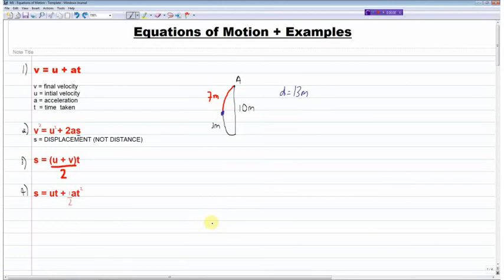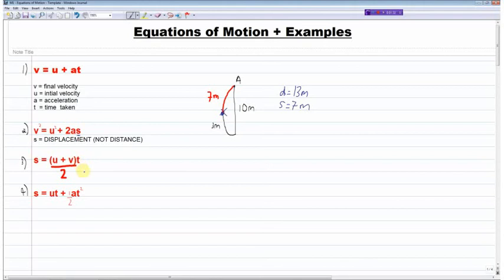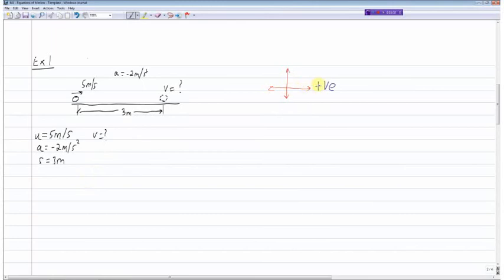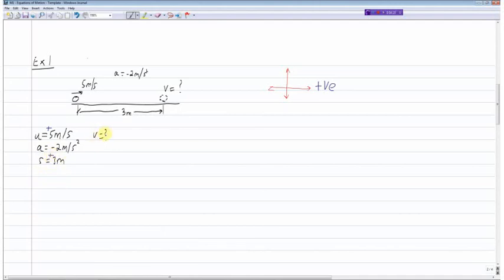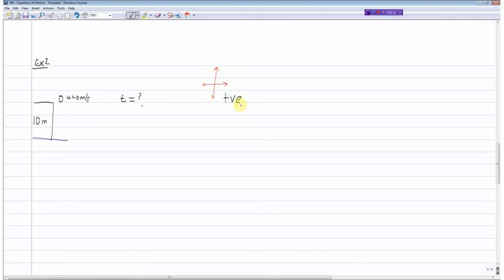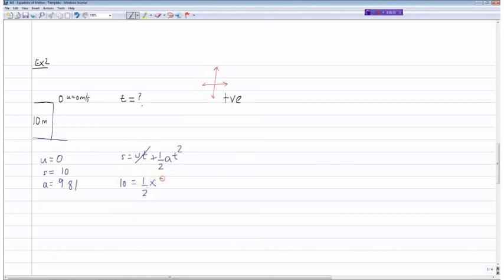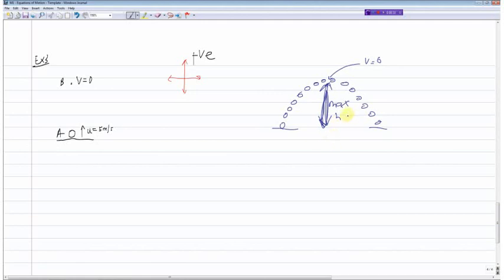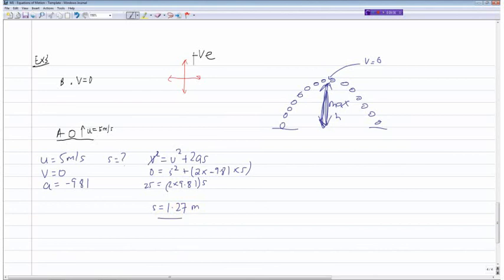M1 - Equations Of Motion - Quick Explanation